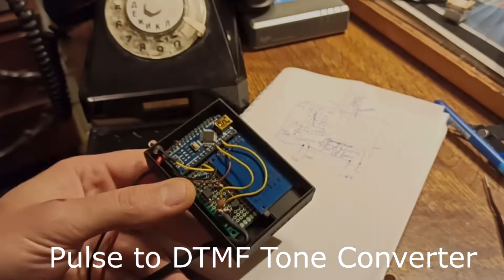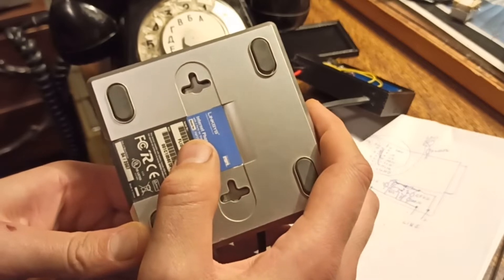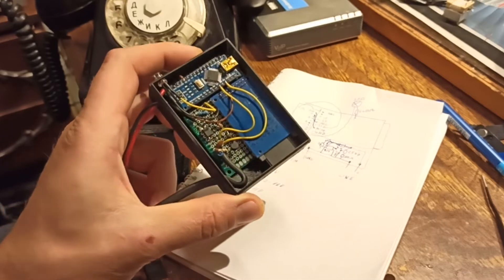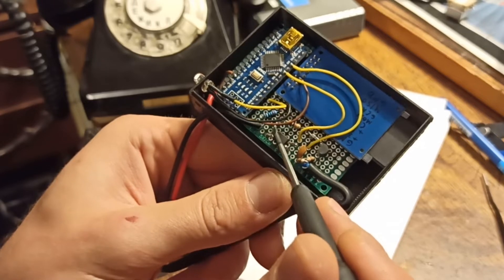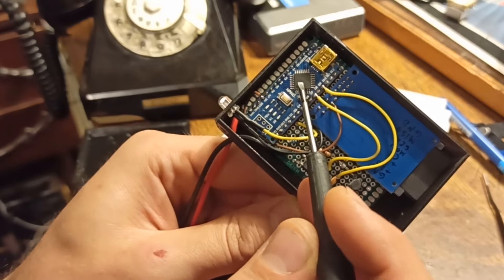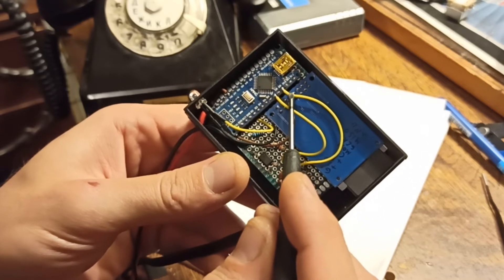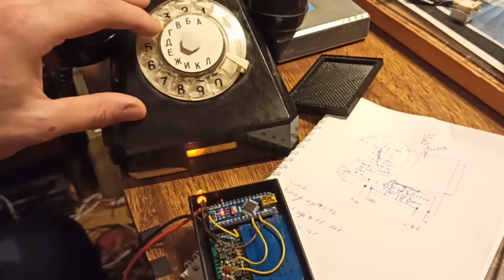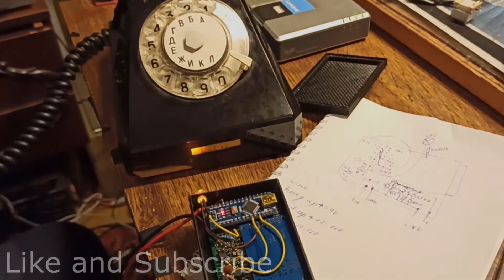VoIP Pulse To Tone Converter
Pulse To Tone Converter for old Rotary phone to use VoIP telephony. It connects to line without modifying old phone.